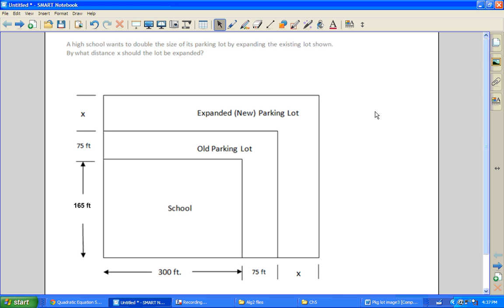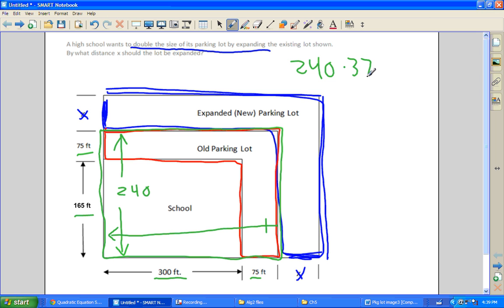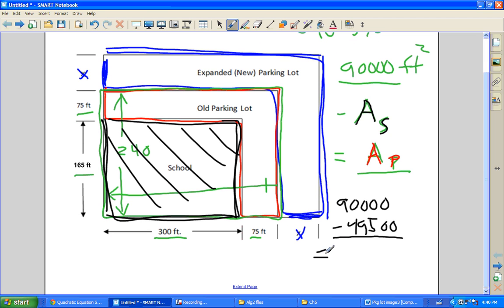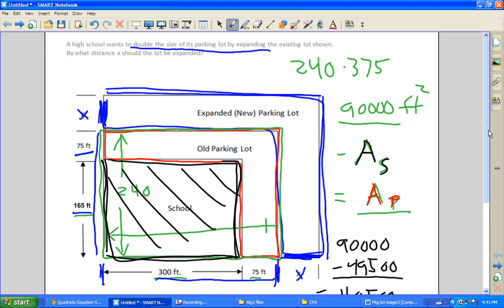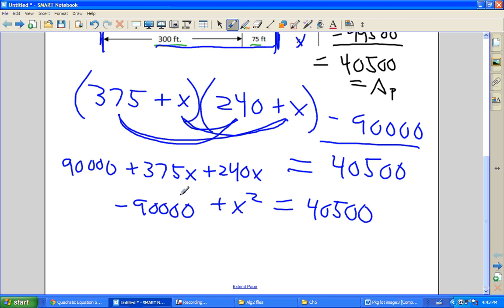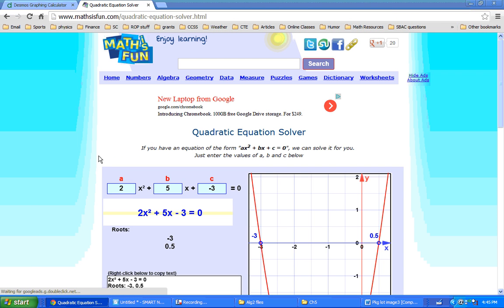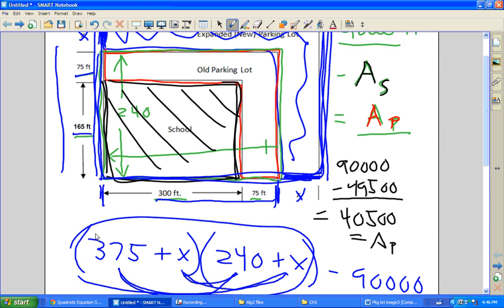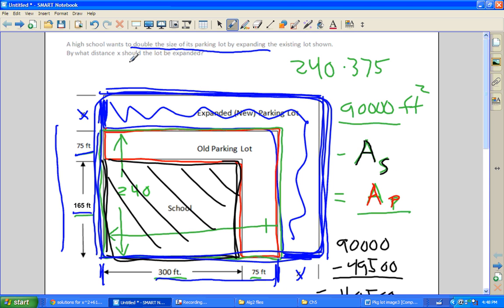Quadratic Word Problem Parking Lot)